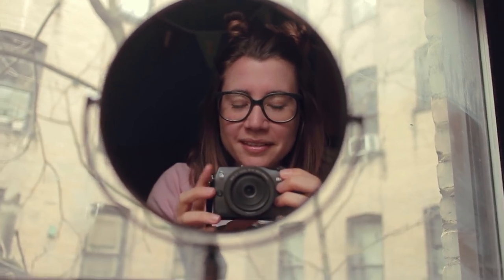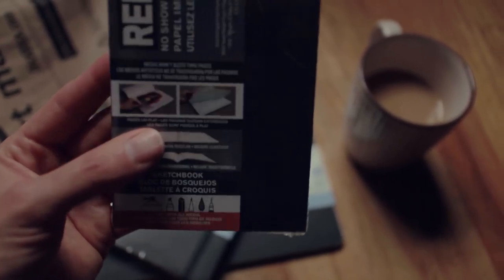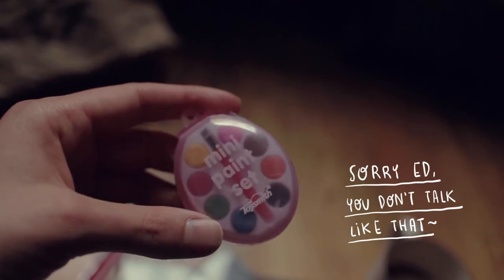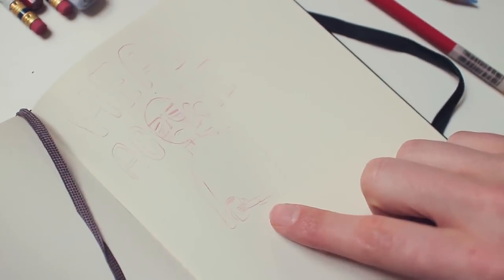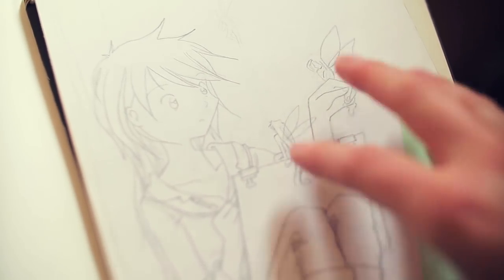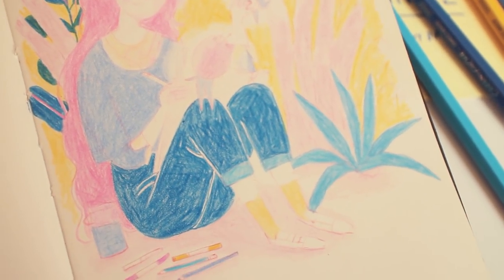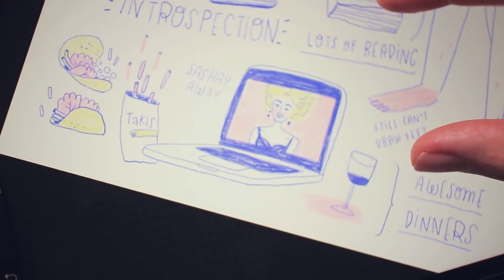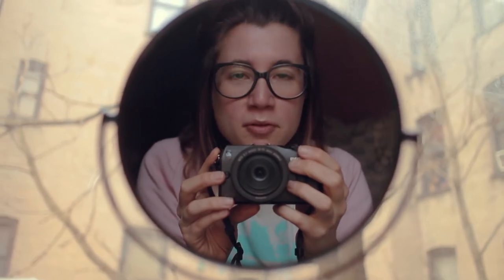NY art supply haul, museum date and painting with colour pencils ~ Frannerd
In this video: a good ol' art supply haul, trying colour pencils, drawing date at the MET museum AND re-drawing a 2005 anime sketch!

Thank you so MUCH to KEVIN for writing the spanish subtitleees! YOU'RE DA BEST KEVIN!

Follow meeeeee!

Camera
Canon Eos m with a 22 lens
I use Adobe Premiere!

things you don't know about this video:  I'm finally back in Hastings! Yesterday I went to be at 8pm hahaha I'm still feeling super jet-lagged but much better. Today I need to catch up with emails, fun mail I received while I was away, unpacking and kissing Hamburguesa like there's no tomorrow :D